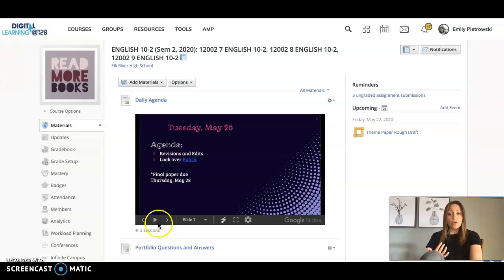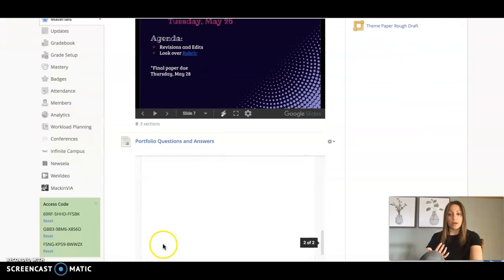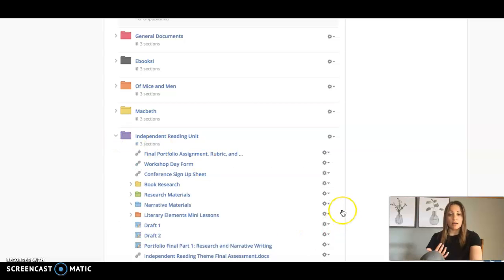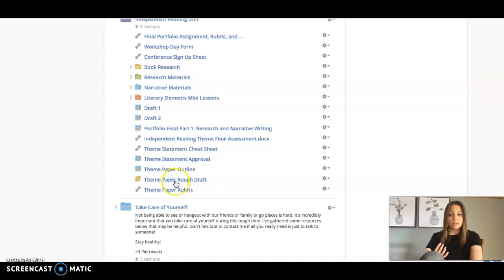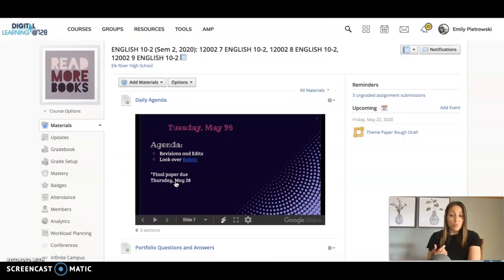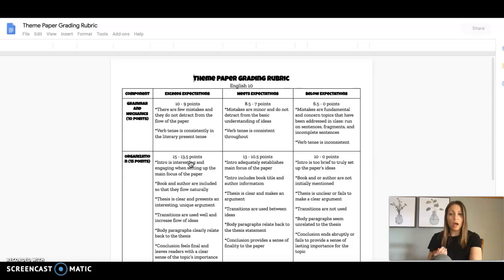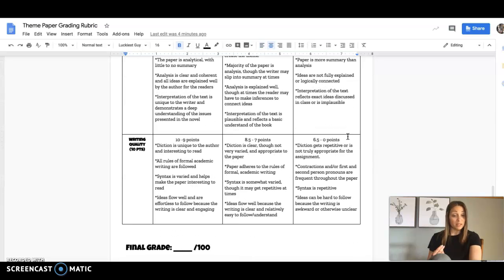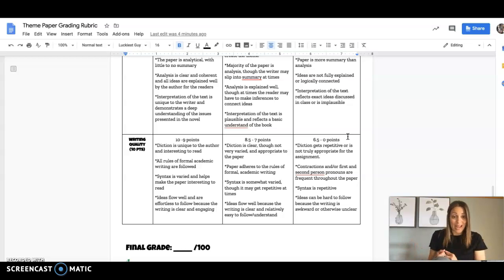may 26 e 10